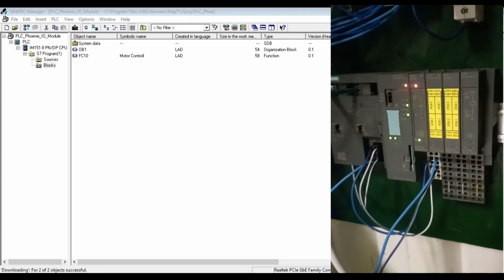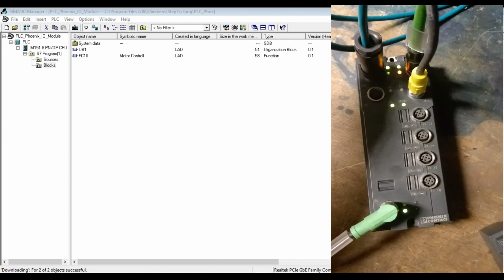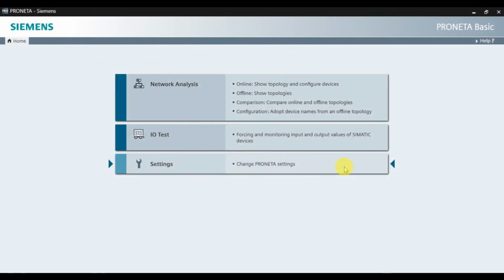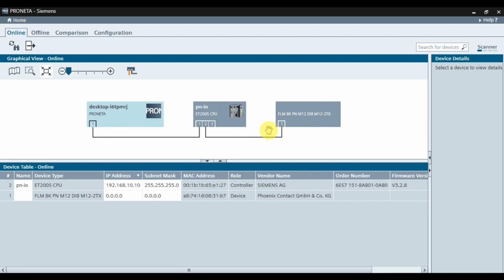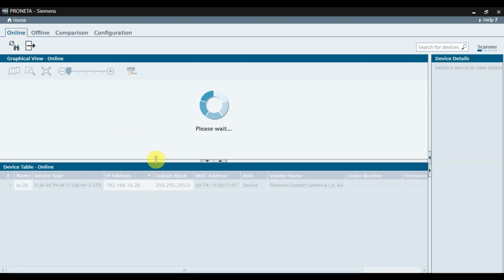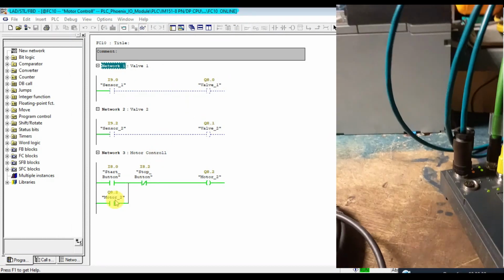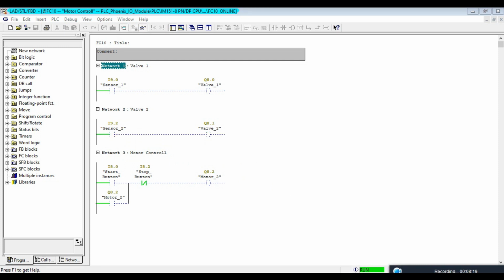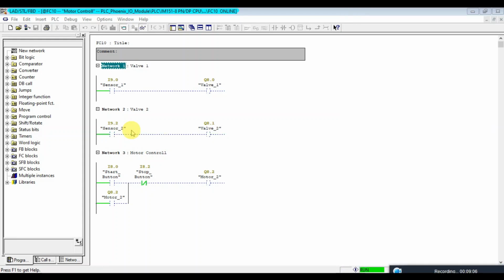PLC to Phoenix Distributed IO Module Part2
Siemens S7 300 CPU and FLM BK PN M12 Distributed I/O Module